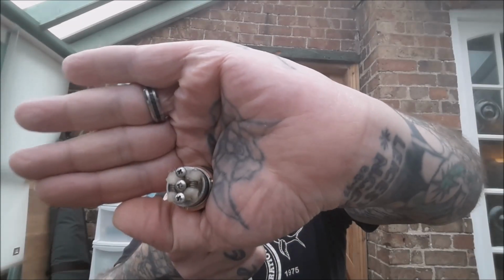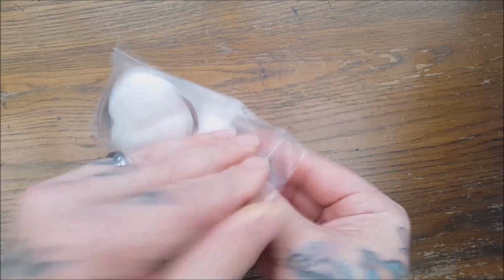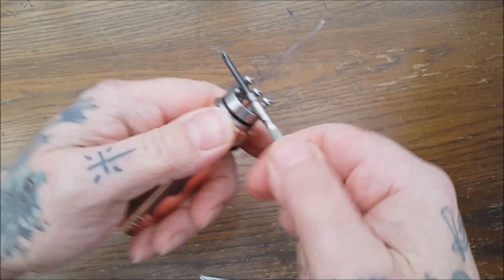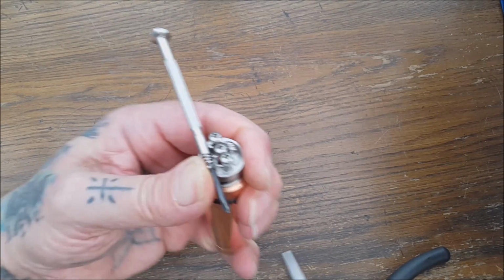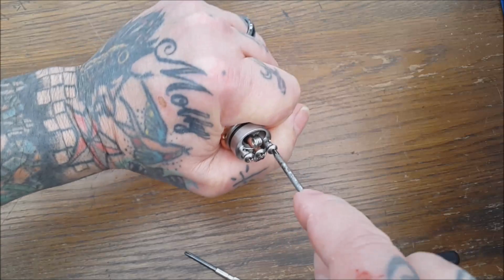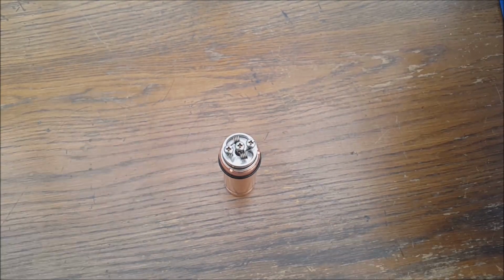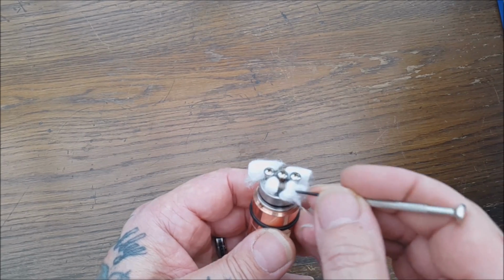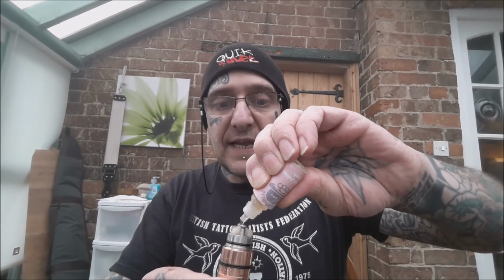20g Hotwires KMA Sleeper Coil Build Vape Tutorial